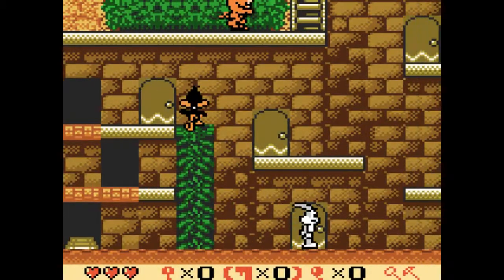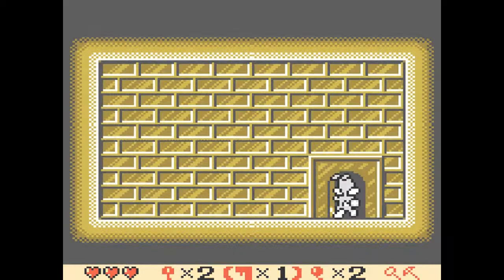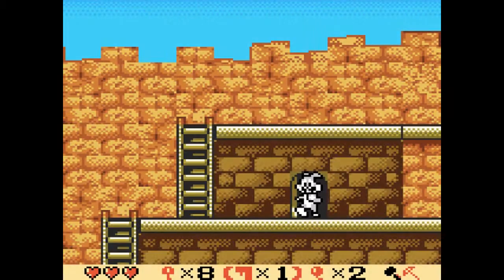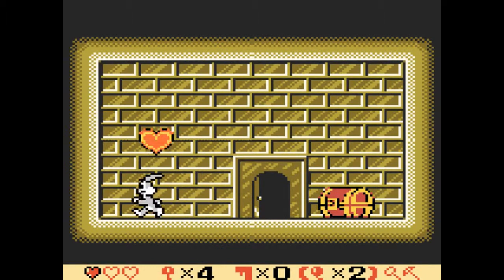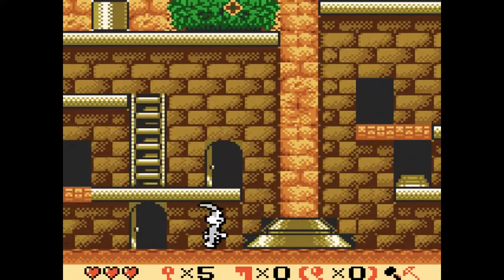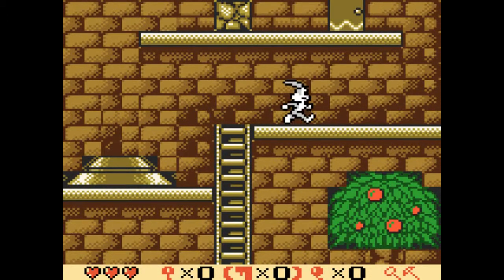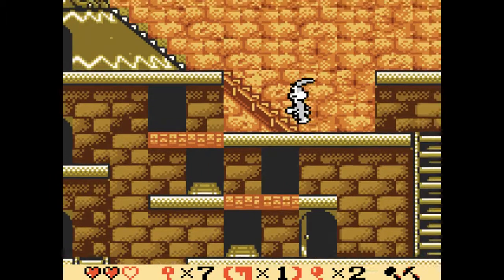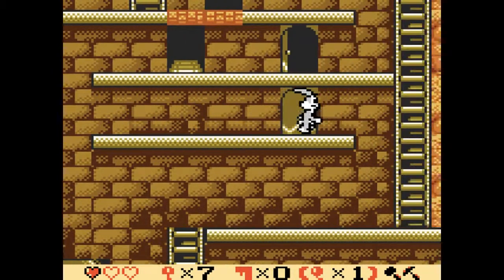Let's Play Bugs Bunny Crazy Castle 4 12- Spouting keys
Finishing World 8